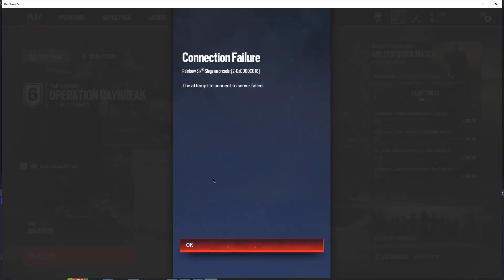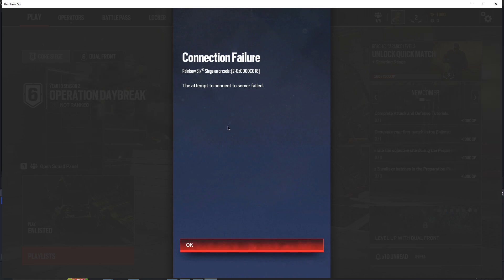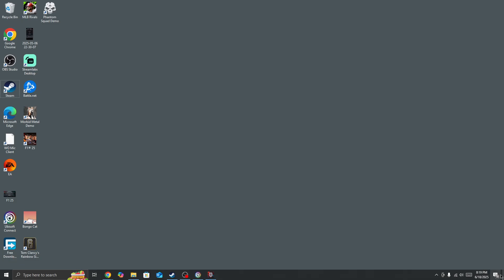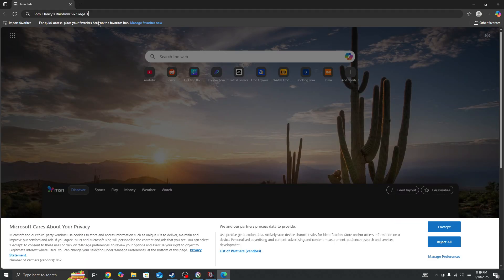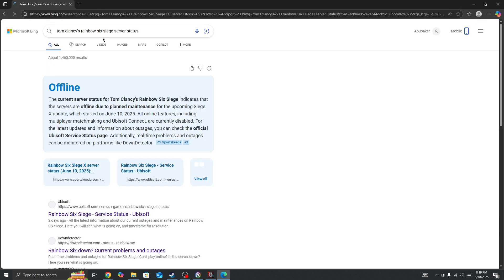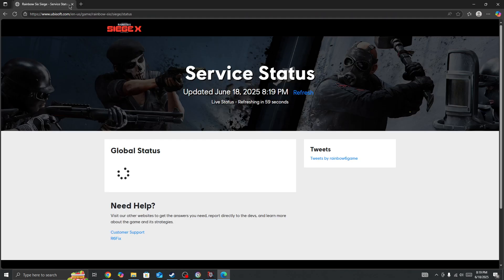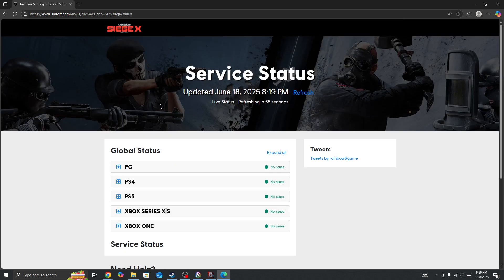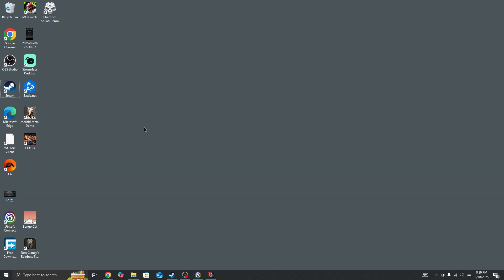Fix The Attempt to connect to Server failed in Tom Clancy's Rainbow Six Siege X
In this video, you will learn why you are getting The Attempt to connect to Server failed in Tom Clancy's Rainbow Six Siege X and how to fix it.